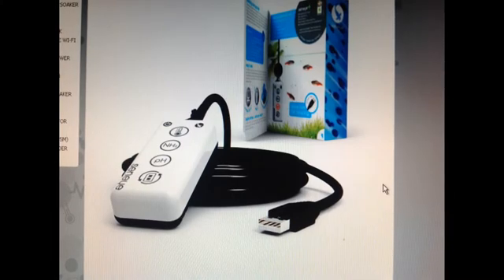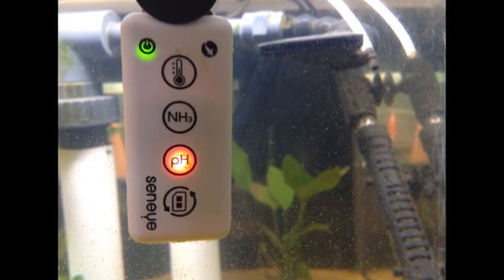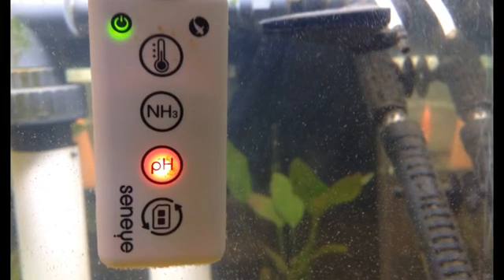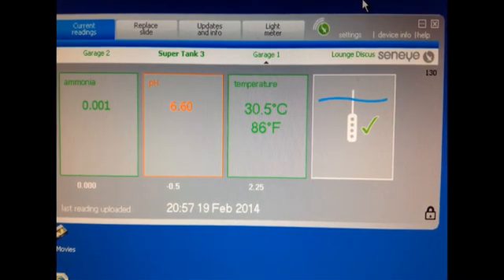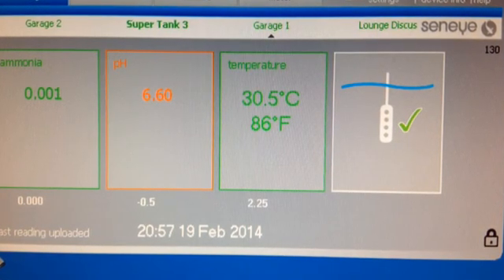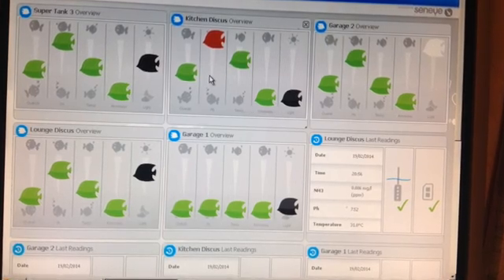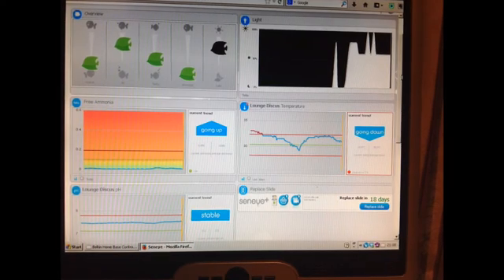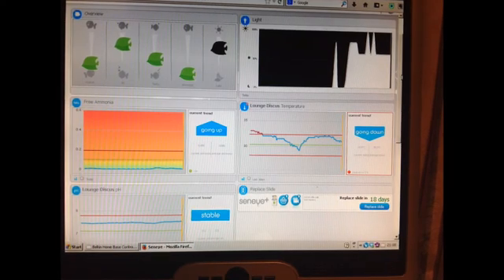Seneye tank monitoring system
A brief tour of the Seneye tank monitoring system. I would not be without it, take a look. Powered By Loopster Apps